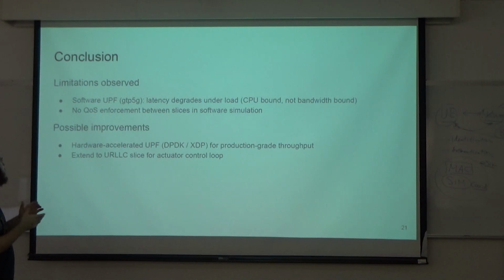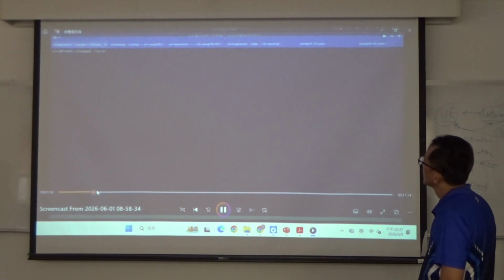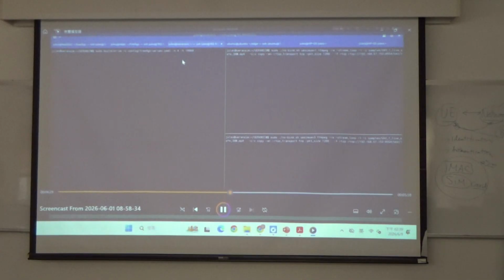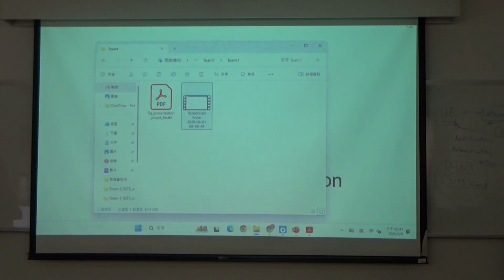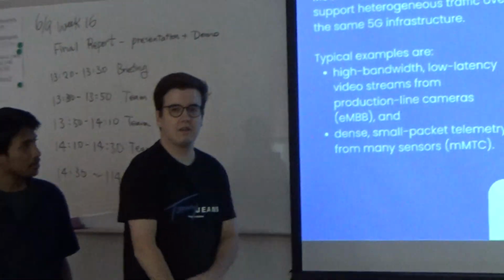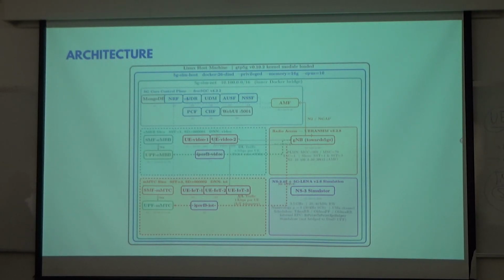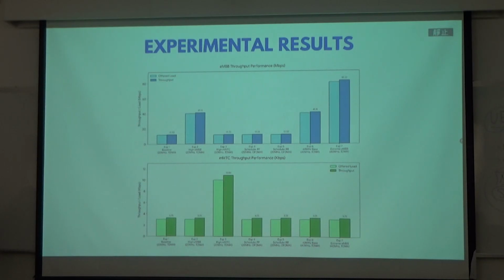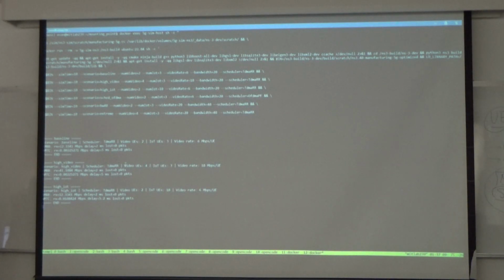1142 5GNF week16-3